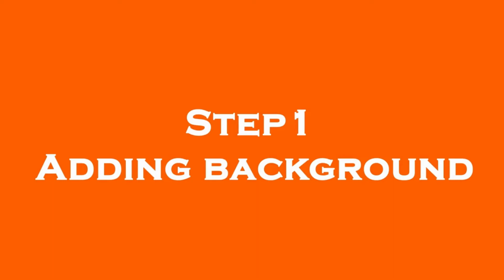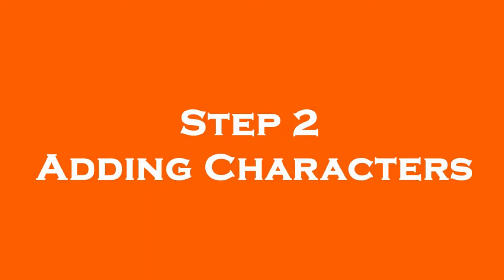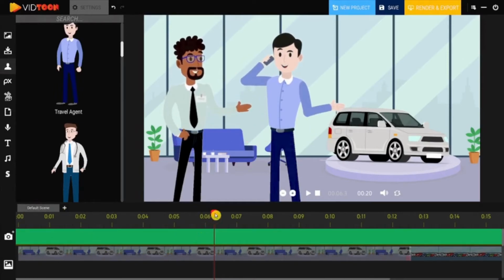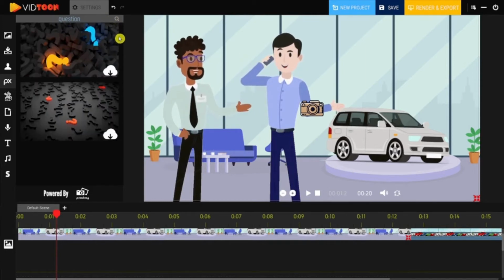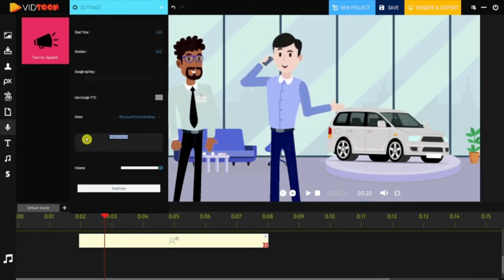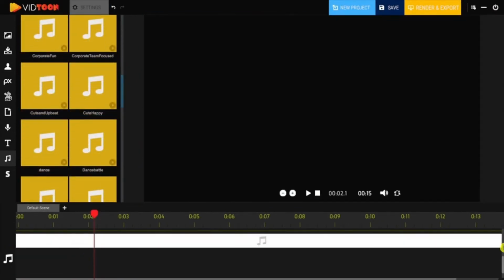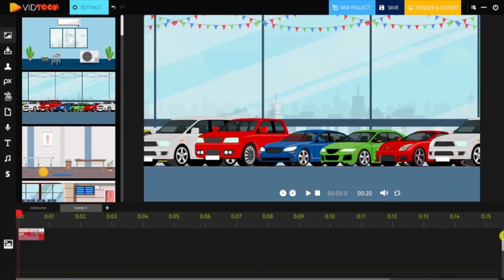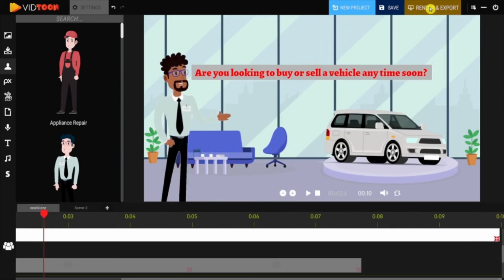Vidtoon 2.0 - Drag And Drop Animated Videos Maker Software link in Description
Faster: We’ve Outdone Ourselves. The All New Editor Works Faster Than Ever Before. We Help You Create 2D Animated Explainer Videos in Record Time.
More! More Ready-To-Go Animated Characters Included For Just About Any Scenario And Niche That You Want To Dominate
Go Global! Multilingual Text (Arabic, Hebrew, Chinese, Russian, Hindi) Supported
Automated Voice Overs: Give Your Animated Explainer Video A Touch of Reality With Our Microsoft and Google Dynamic Text To Speech Options!
Longer! Now Create Animated Explainer Videos That Are Up To 25 Min Long As Compared To Just 3 Min Earlier. Sell A Longer Explainer Video For More Profits
ADD ON #1 Free Commercial License Upgrade Included So You Can Make Money From All Your Explainer Videos Without Legal Hassles
Smart Timeline: We Know What Works Best! Drag & Drop Items Onto The Scene & Let Us Work Our Auto-Positioning Magic!
Social Media Approved: Create videos for your social media platforms by choosing any resolution that best correspond your platform
Animate Text: upgrade your regular text from old fashioned style to animated text techniques.
Also:
3X Timelines Per Category - Manage Your Items With Greater Ease!
FHD Export - Redefine Great Quality!
Camera Zoom In/Out Feature- Focus On What Matters
Modern User Interface- For Our Smart Users!
Built In Images, GIFs & Icons- We’re Bringing The World To Your Doorstep In Association With Pixabay & Giphy To Make Your Explainer Video Effective!
More Animations & Transitions- Change The Rules of The Game! Be In It To Win It.